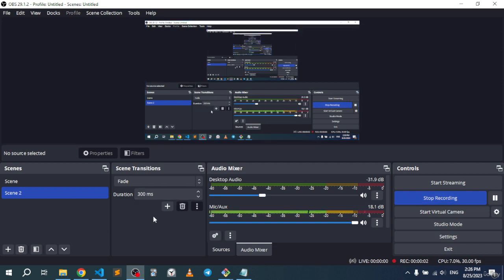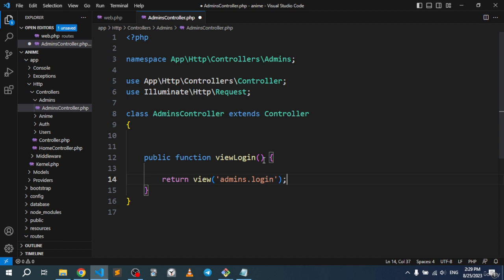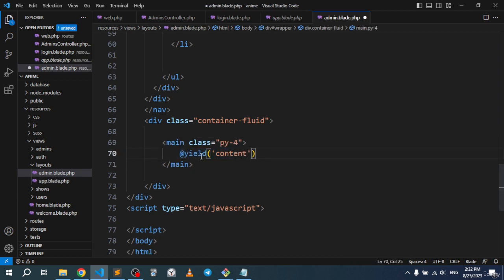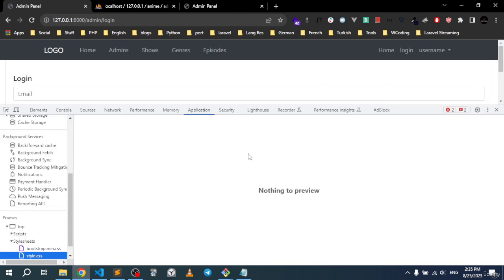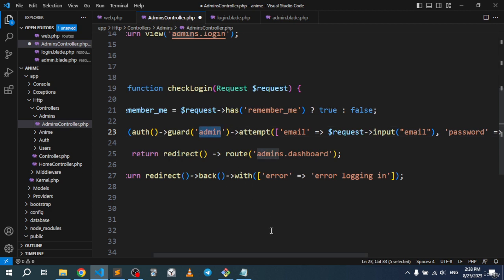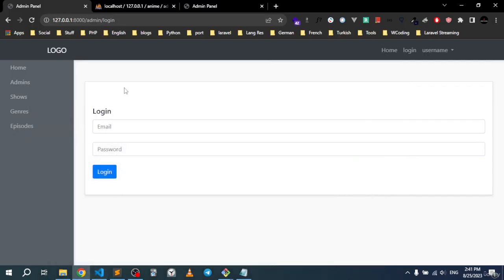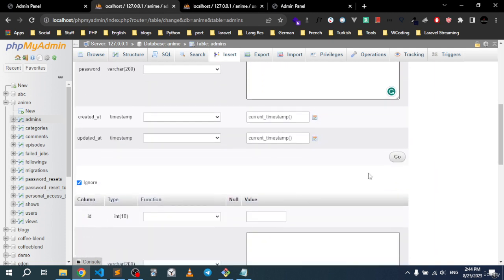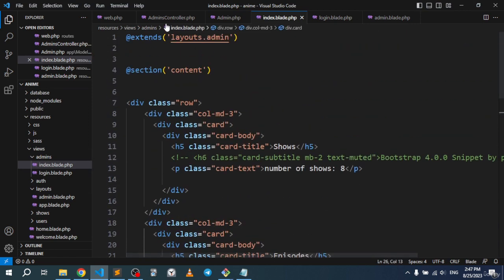3 Creating Custom Authentication with Laravel pt 2 (5. Getting Started with Admin Panel)